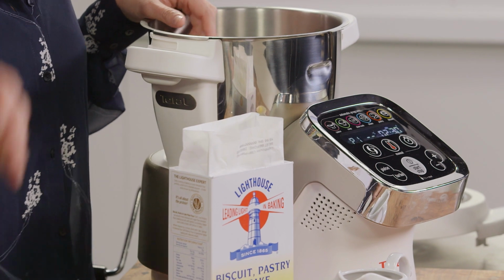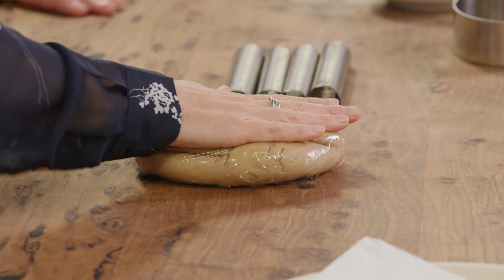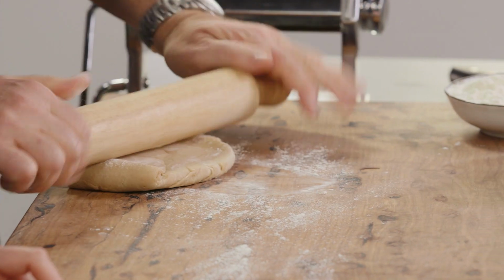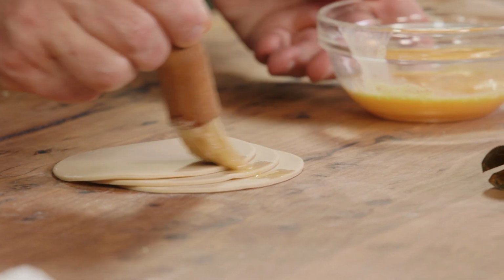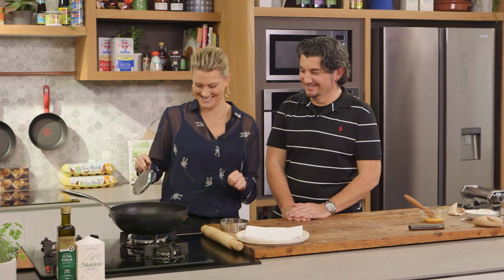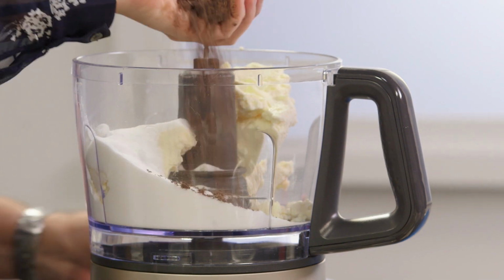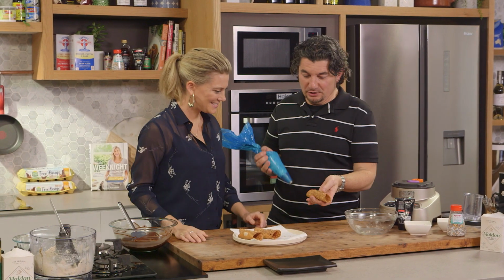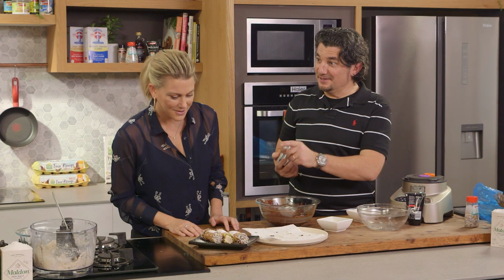Italian Ricotta Cannoli | Everyday Gourmet S9 EP52